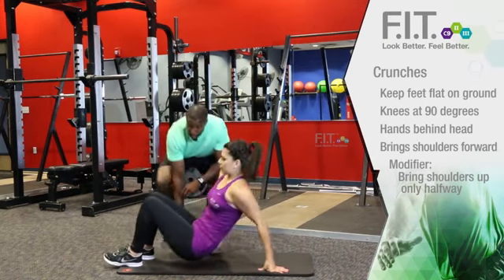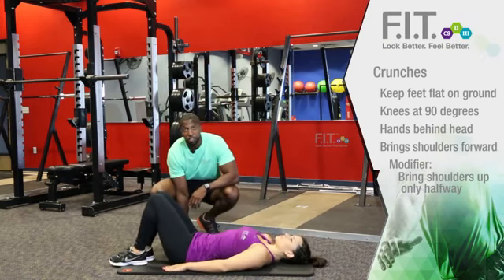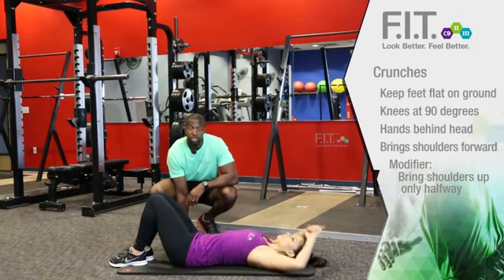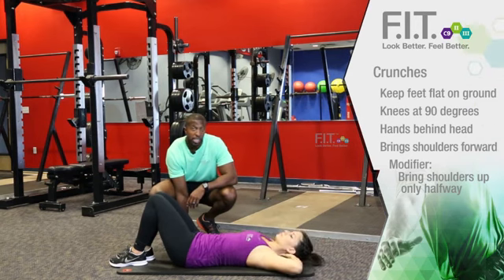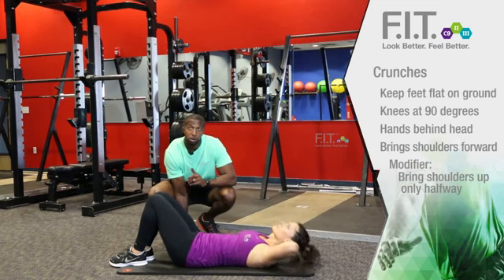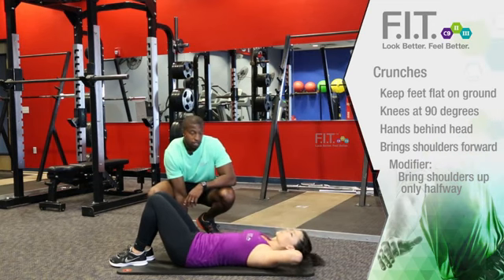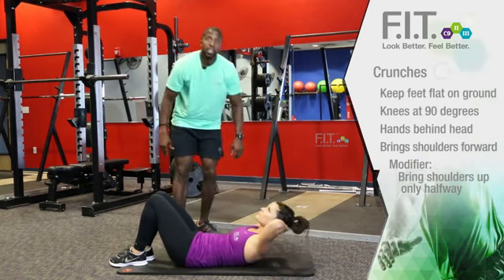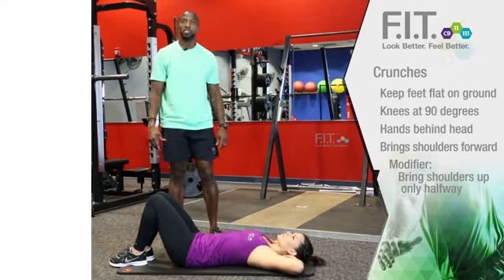F I T Exercises Crunches